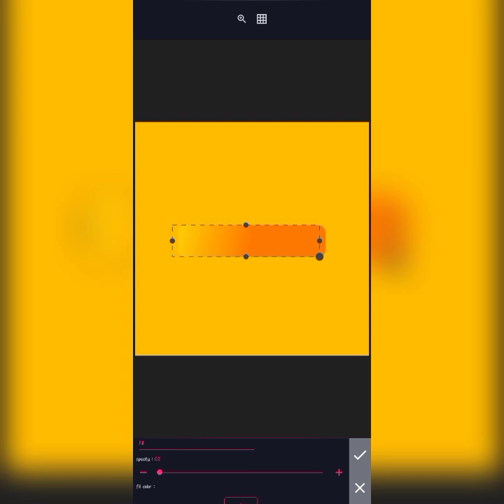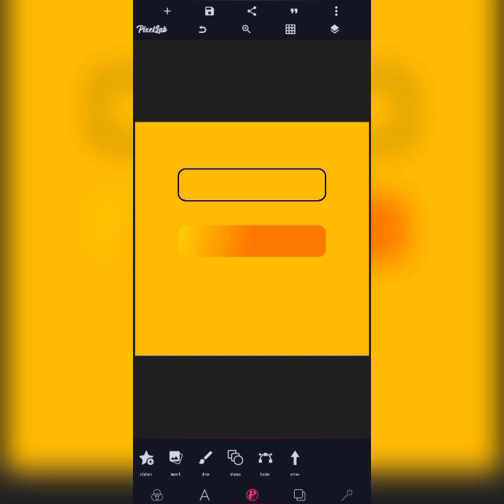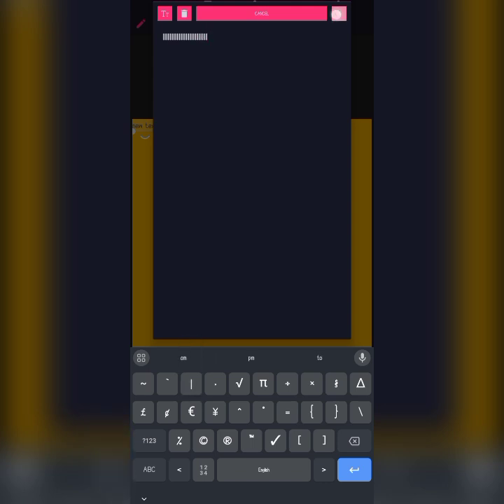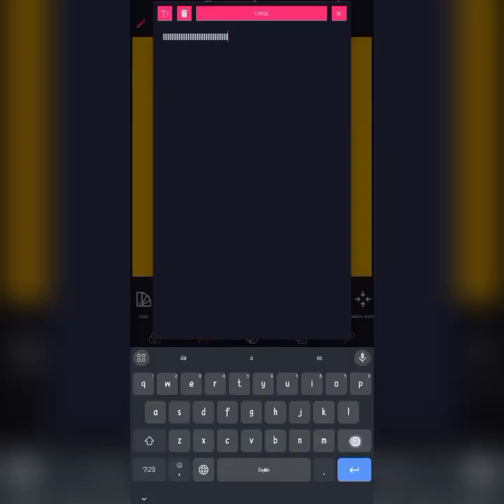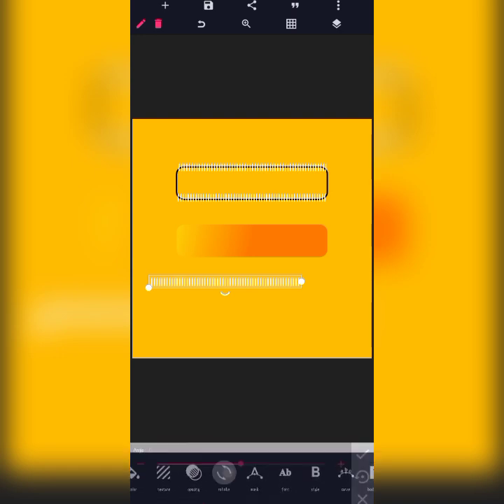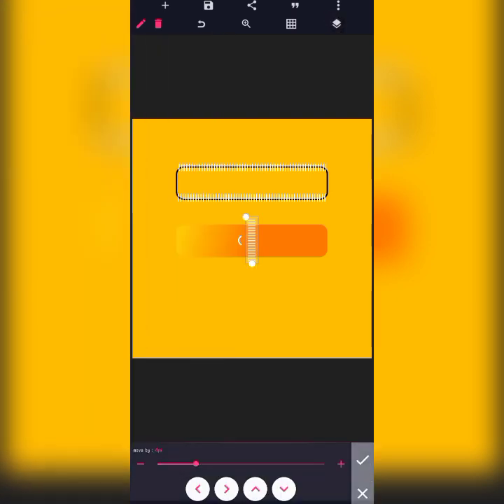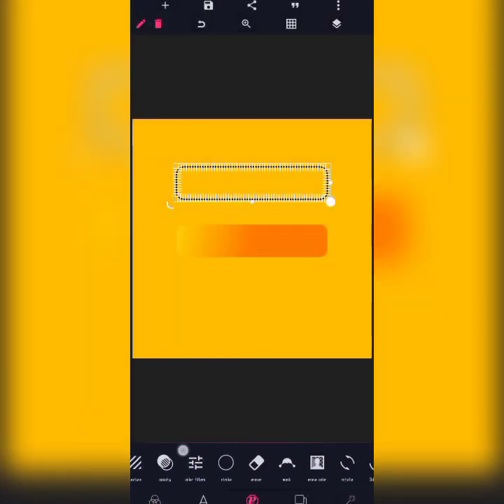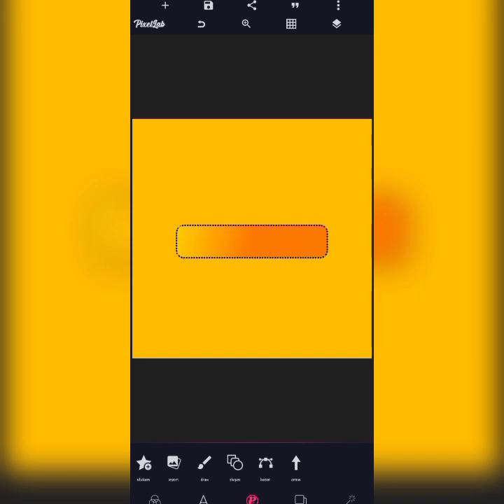Pixellab Tutorial - How to Create Broken Shape Lines in Pixellab 1 Pixellab Editing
Join me in this step-by-step tutorial as I guide you through the process of creating broken shapes line using Pixellab